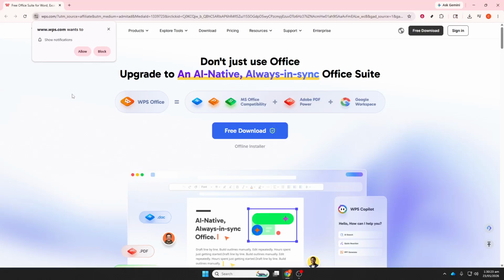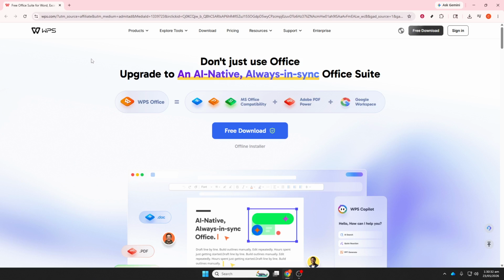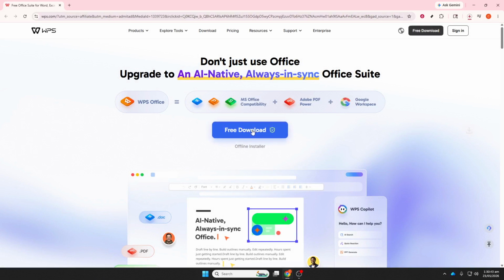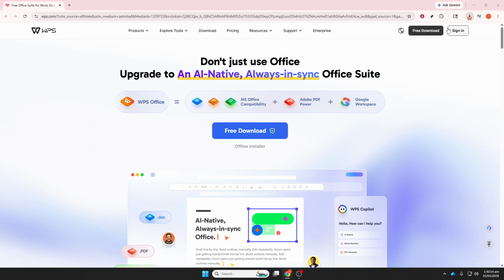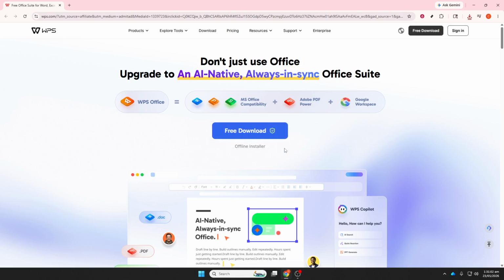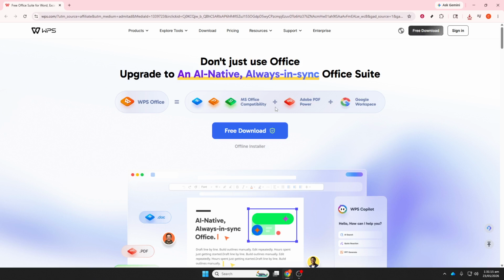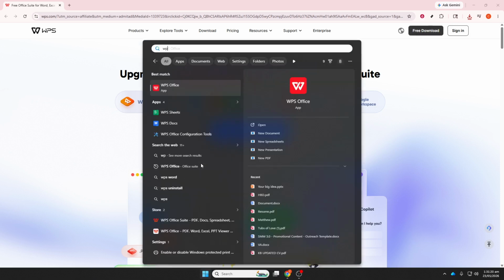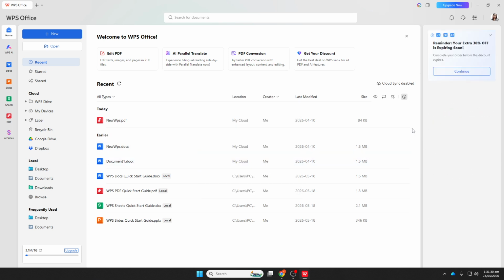How To Install Wps Office On Windows 10/11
Looking for an easy way to install WPS Office on your Windows PC or laptop? In this step-by-step tutorial, I’ll show you how to install WPS Office on Windows 10 and Windows 11 quickly and safely. Whether you’re a beginner, student, or office worker, this guide will help you set up WPS Office in just a few minutes.

WPS Office is a powerful free office suite that includes Writer, Spreadsheet, Presentation, and PDF tools — making it a great alternative to Microsoft Office.

📌 In This Tutorial:
✅ How to install WPS Office on Windows 10
✅ How to install WPS Office on Windows 11
✅ Download and setup guide for beginners
✅ Use Writer, Spreadsheet, Presentation, and PDF tools
✅ Easy step-by-step walkthrough

By the end of this video, you’ll have WPS Office fully installed and ready to use on your PC!